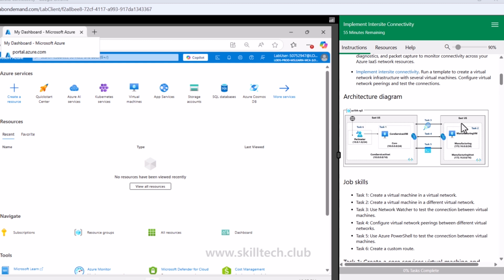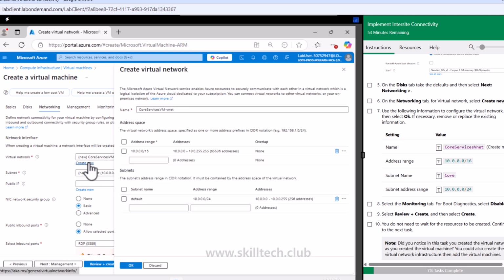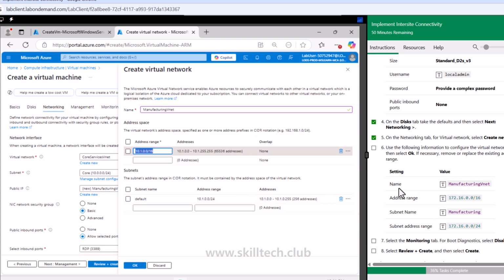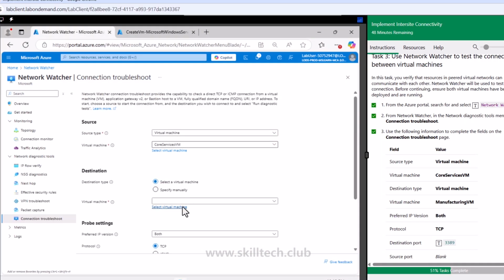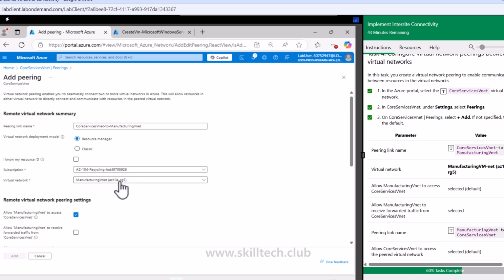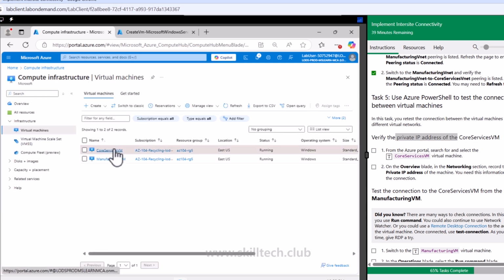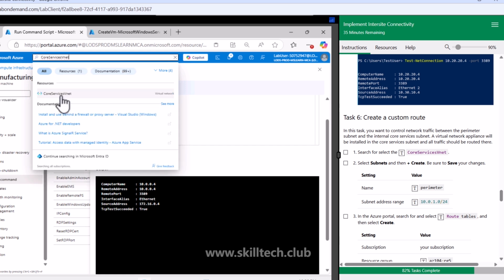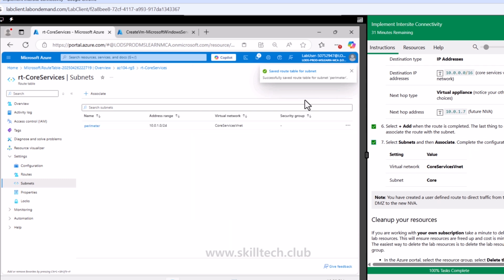AZ-104 Lab: Implement Intersite Connectivity | Hands-On Azure Networking Lab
Welcome to this practical lab session from the AZ-104: Microsoft Azure Administrator course! In this lab, you’ll learn how to establish secure, reliable connections between different networks, including on-premises and Azure environments.

🔍 What You’ll Practice in This Lab:
Deploy and configure an Azure VPN Gateway
Set up Site-to-Site (S2S) and Point-to-Site (P2S) VPN connections
Implement VNet-to-VNet connections across Azure regions
Explore Azure ExpressRoute fundamentals
Test, monitor, and troubleshoot intersite connectivity

This hands-on lab is crucial for building the networking skills needed to pass the AZ-104 exam and manage hybrid cloud solutions confidently.

Chapters:
00:00​​​ ⏩ Intro
01:31 ⏩ Create a core services virtual machine and virtual network
04:27 ⏩ Create a virtual machine in a different virtual network
06:53 ⏩ Use Network Watcher to test the connection between virtual machines
10:13 ⏩ Configure virtual network peerings between virtual networks
12:47 ⏩ Use Azure PowerShell to test the connection between virtual machines
15:58 ⏩ Create a custom route